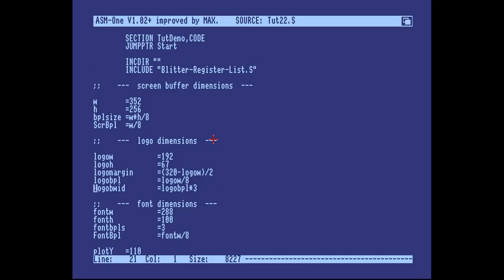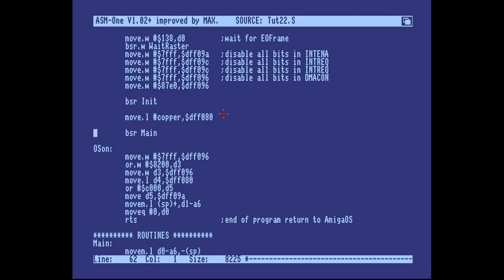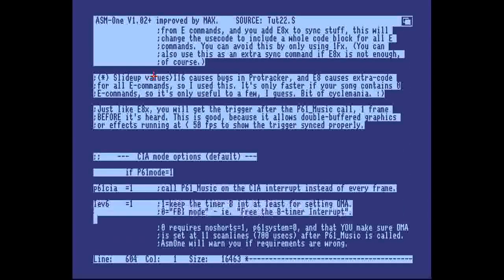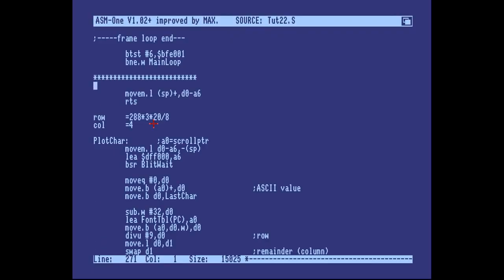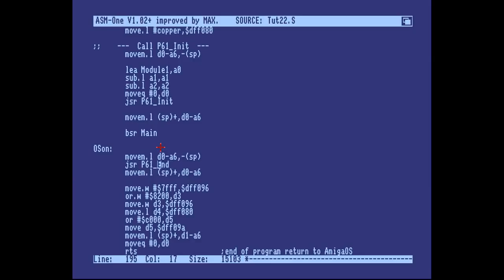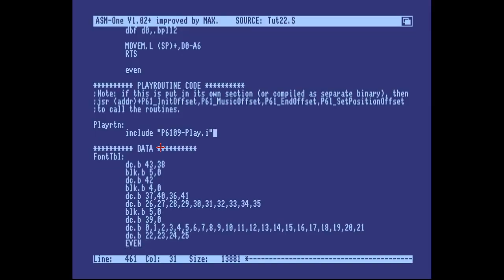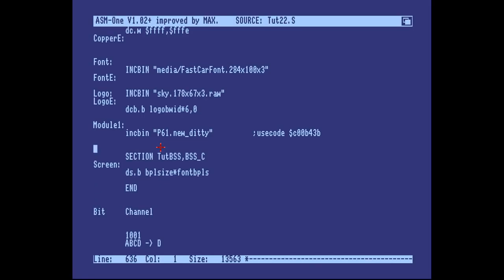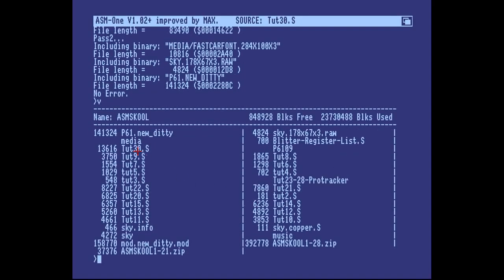A.H.P_30 - Adding music to the demo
Name: A.H.P_30 - Adding music to the demo.mkv
Size: 78.24 MB
Font: Untergrund.net